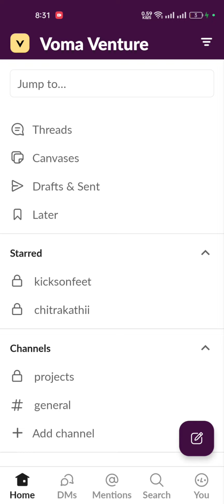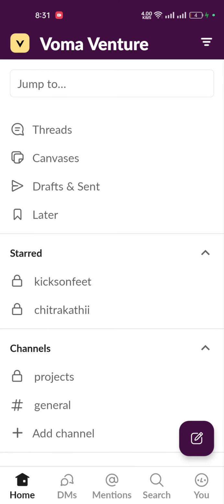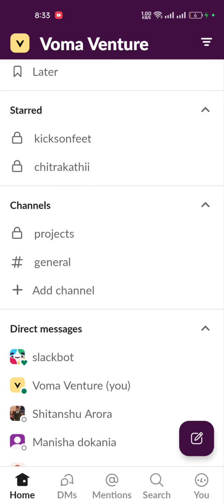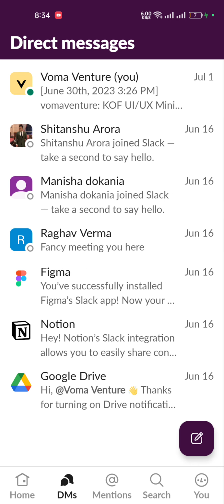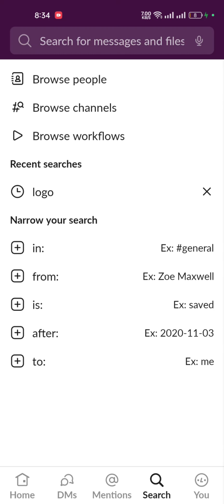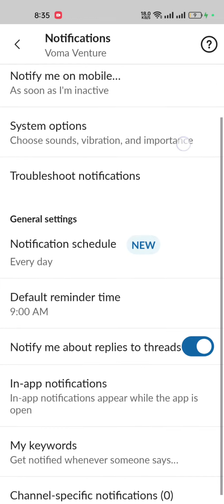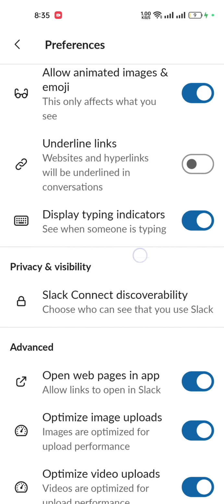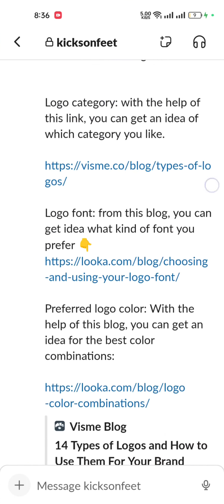How to use Slack for Client Communication 📝